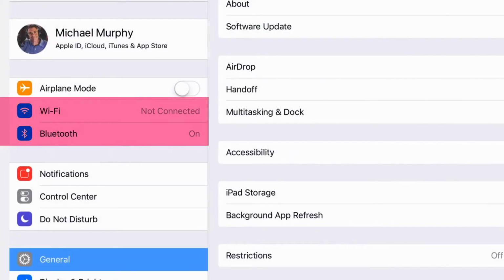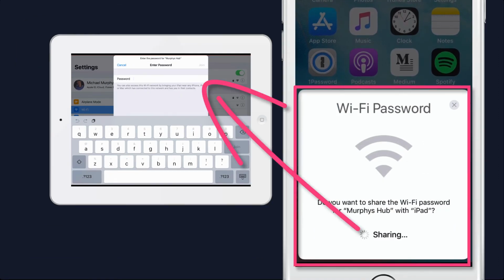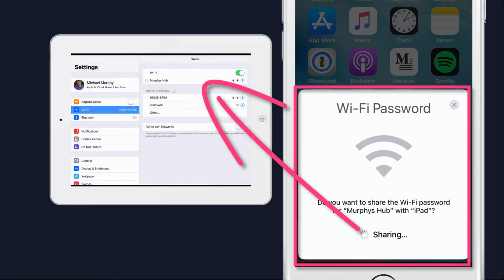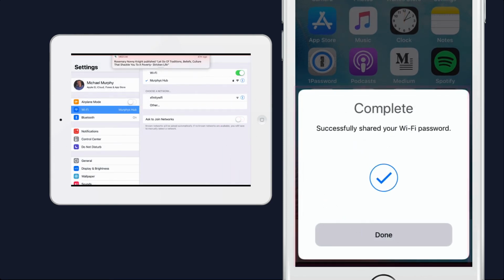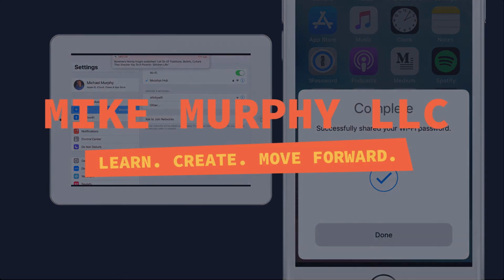iOS 11: Share Wifi Passwords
Works on iPhones & iPads

Turn on Bluetooth
Turn on Wifi

Scenario:
Friend comes over and wants to get on your home wifi network, or.

You own a business and client asks you what is your Wifi Password?

You no longer have to remember or verbally say your WiFi Password.

Tell people the name of your network and to join.

When prompted for password, you will receive a notice/warning that someone is trying to join.

Accept & Share Password and friend/client will automatically join your network without ever knowing your password.